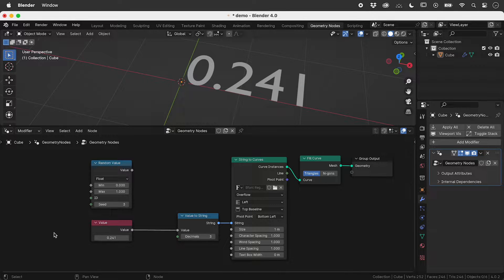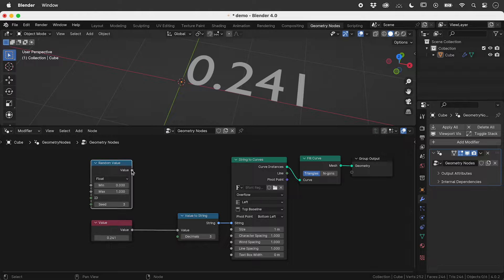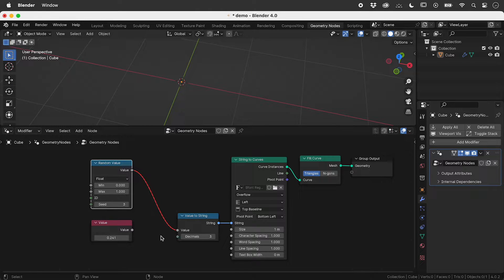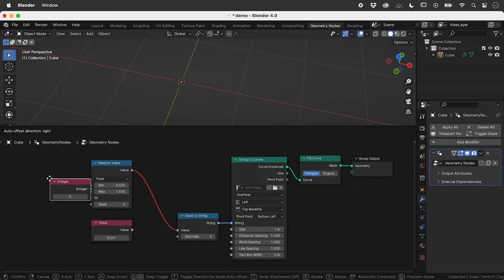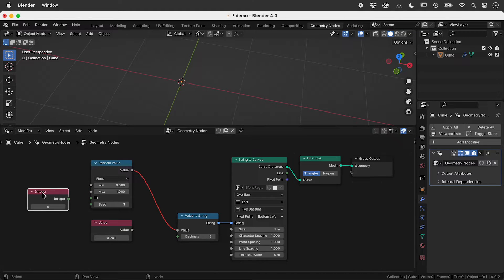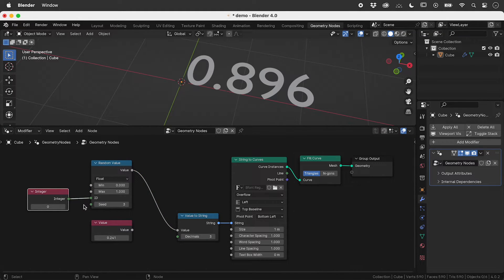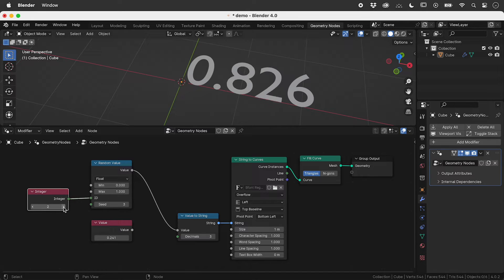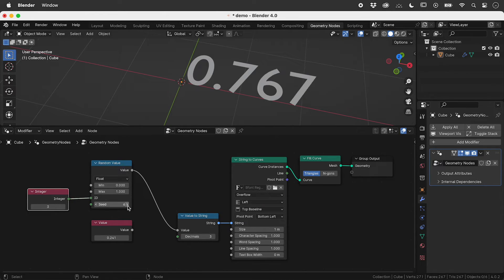Convert Field of Numbers to Single Value in Blender Geometry Nodes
Learn how to potentially force a node that outputs a field of values to only output a single value. Details below...

In Blender Geometry Nodes, the shape of an input/output port on a node is important.

Circle
Represents a single value

Diamond
Represents a field of values

It may be possible to force a node that outputs a field to output a single value by adding a number to an input such as ID.

The idea for this video was sparked when watching the following video.